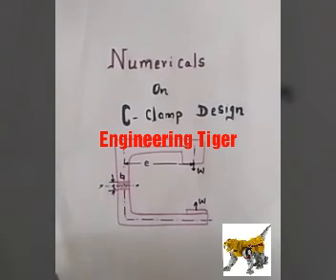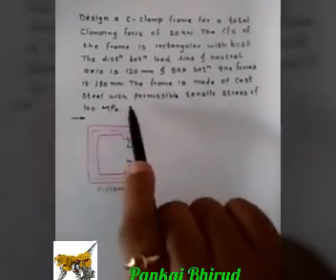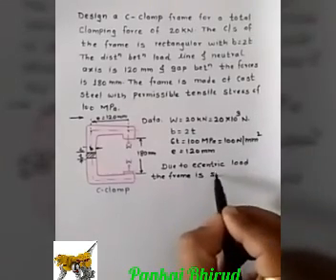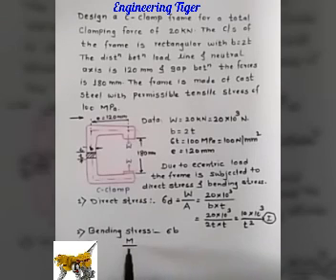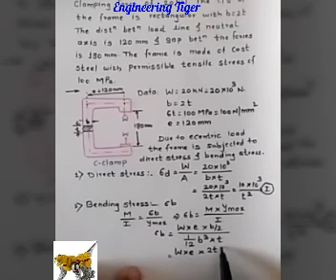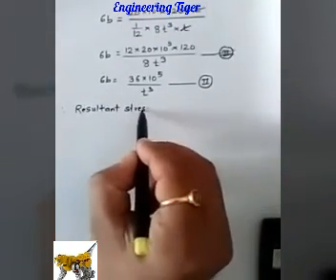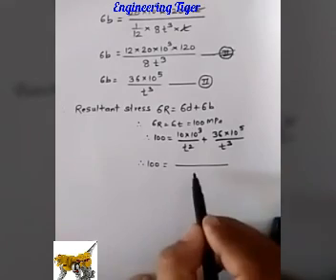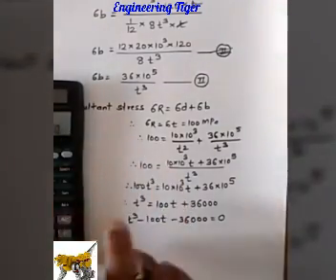Design of C clamp. Effect of Eccentric Load on C clamp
In this video, we have designed C clamp when it is subjected to Eccentric load. Due to Eccentric load, clamp is subjected to combined direct stress and bending stress.

So resultant stress will be considered by taking sum of direct stress and bending stress.

Solving of polynomial equation by using calculator will be expained in next video in detailed...

Other Numerical

This type of example is always asked in MSBTE exam of Strength of material and machine design..

So learn carefully and take full marks of design